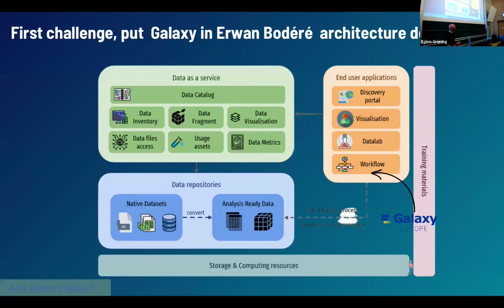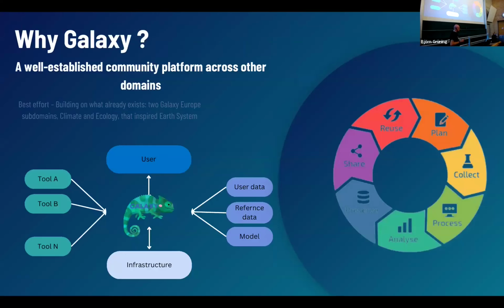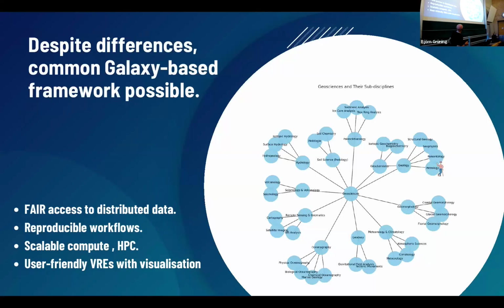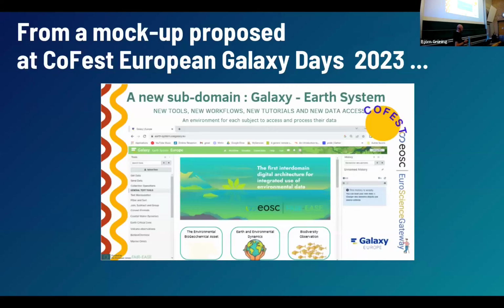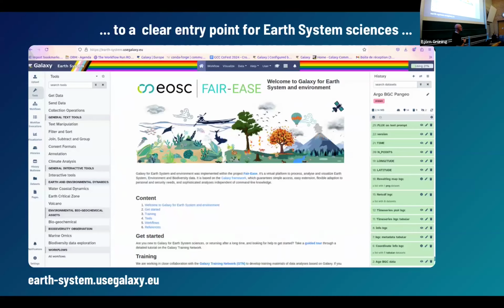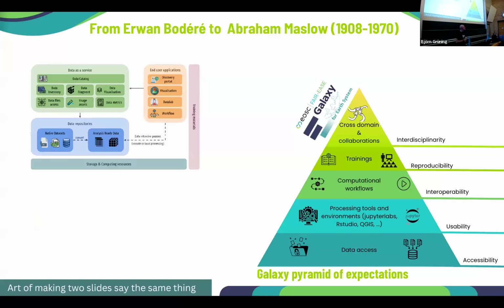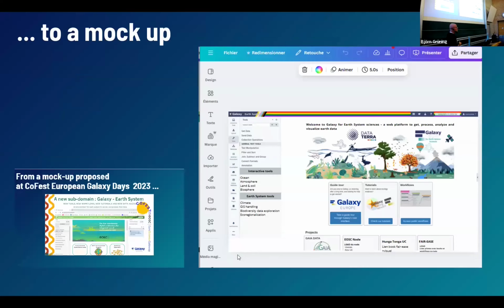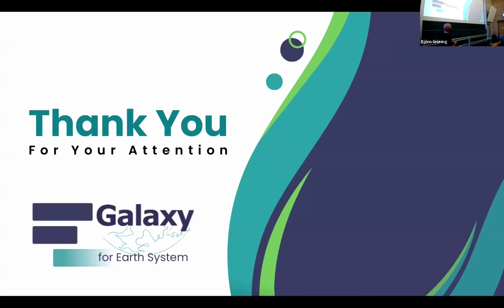Galaxy Earth-System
Title: Galaxy Earth-System
Speaker: Jérôme Detoc
Slides: Detoc J, Jossé M, Seguineau P et al. Galaxy facing earth system challenges [version 1; not peer reviewed]. F1000Research 2025, 14:1096 (slides)